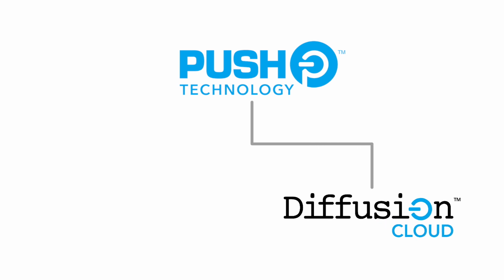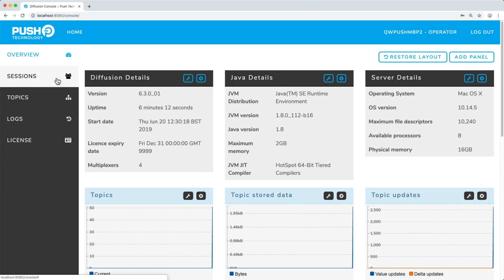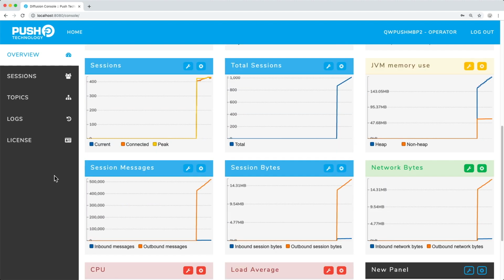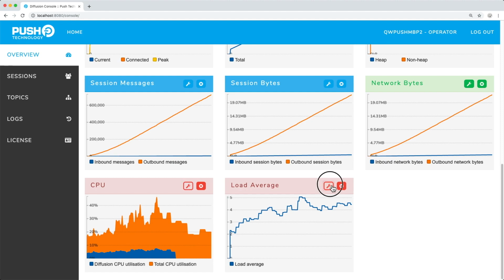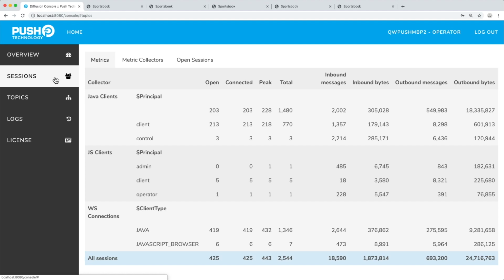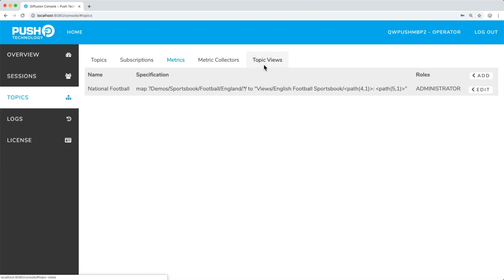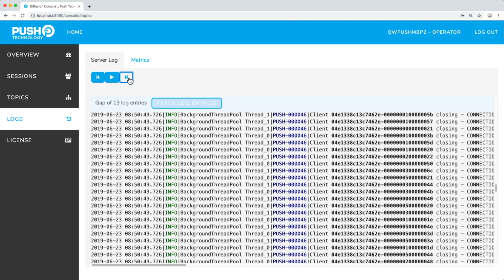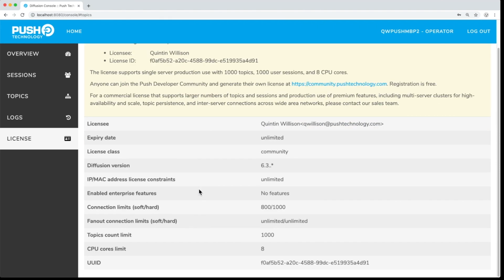Operations with the Diffusion Monitoring Console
An introduction to the improved web-based monitoring console introduced in Diffusion 6.3. This video is about the console for the on-premise version of Diffusion.

This video covers installing the console, using the overview screen and browsing sessions and topics.

Diffusion is Push Technology's real-time data platform. Diffusion does the complex work to provide real-time data, so you don’t have to.